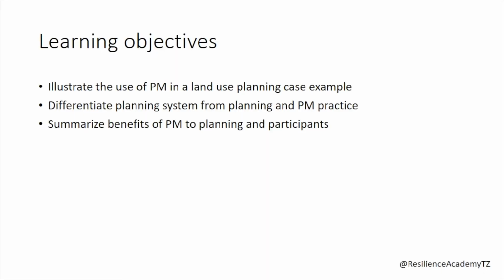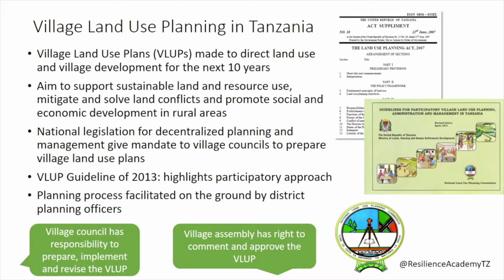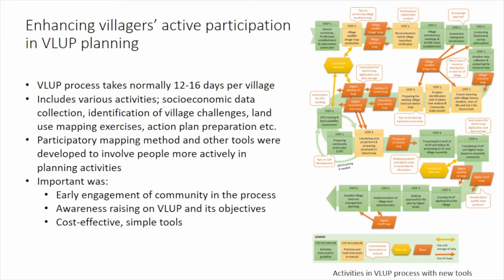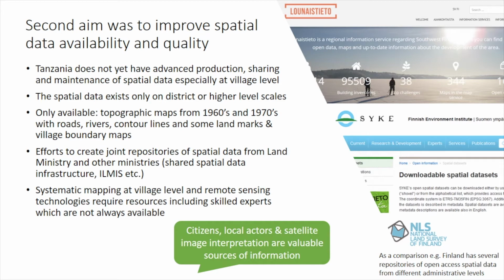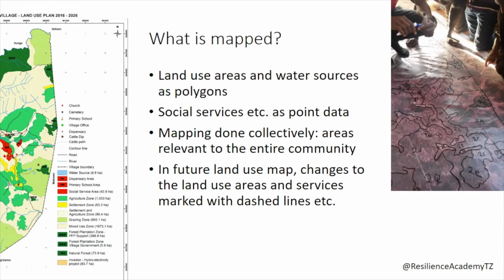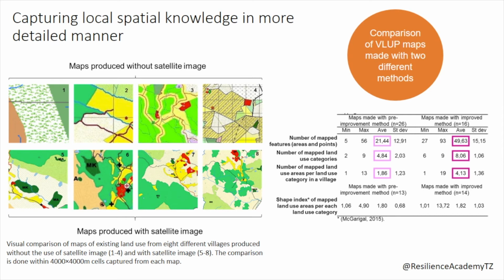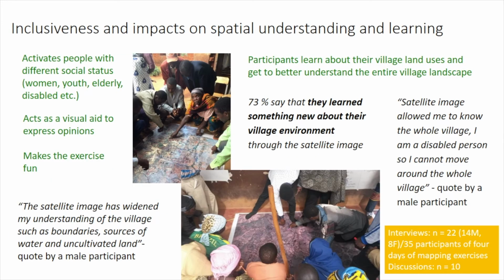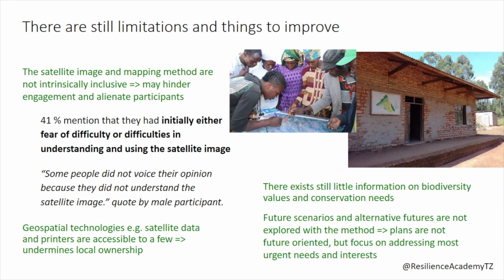Lecture: Module 6A: Participatory mapping practice in Tanzanian village land use planning